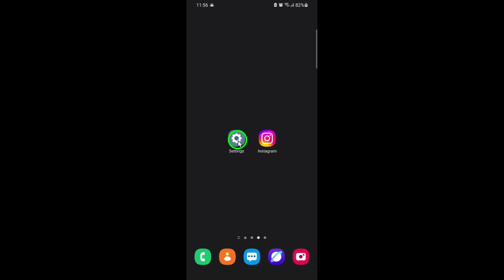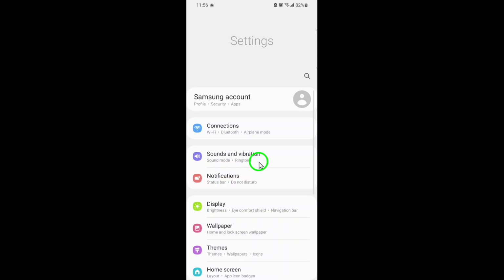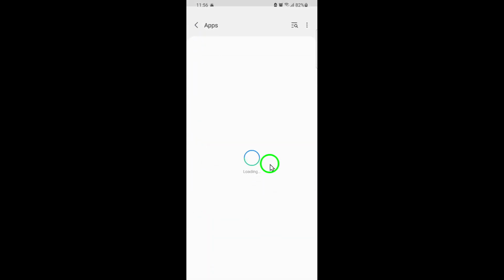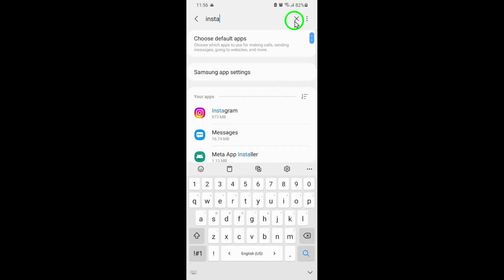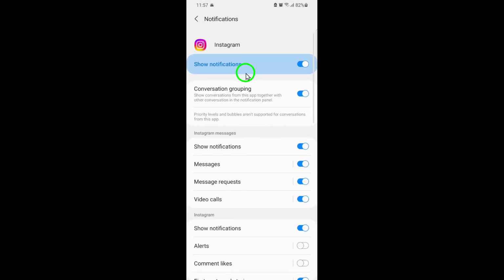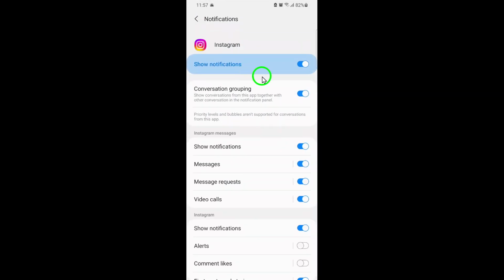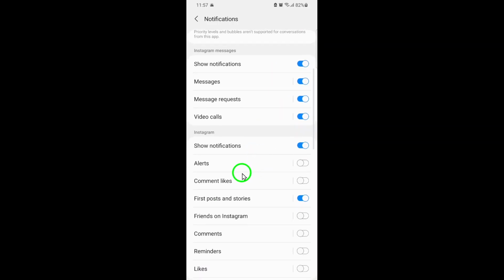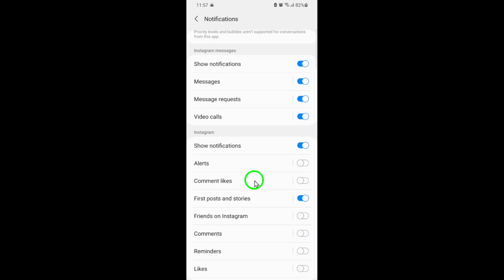How To Turn On Comment Likes Notifications on Instagram (Updated)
Learn how to turn on comment likes notifications on Instagram with this updated step-by-step guide. If you want to stay updated every time someone likes your comment, this video will show you exactly how to enable these notifications through your phone settings. Follow these instructions to make sure you never miss an interaction on your Instagram posts.

1. Go to Phone Settings

2. Tap on Apps

3. Tap on Instagram

4. Tap on Notifications

5. Tap on Notification categories

6. Under Instagram, toggle on Comment Likes

Whether you’re a creator, influencer, or just want to keep track of your Instagram activity, enabling comment likes notifications ensures you’re always in the loop.

By following these steps, you’ll receive notifications whenever someone likes your comments, helping you manage your Instagram presence more effectively.

Timeline:
00:00 Start
00:12 How to do it
01:05 End